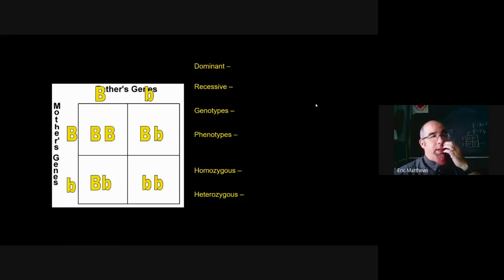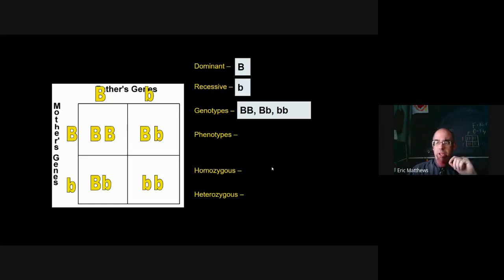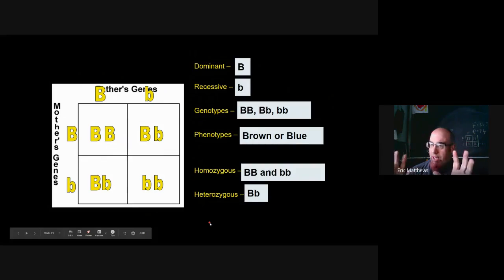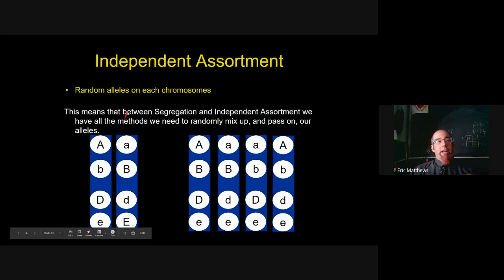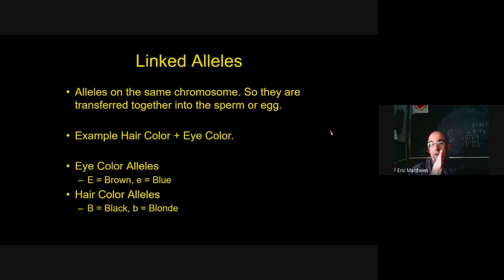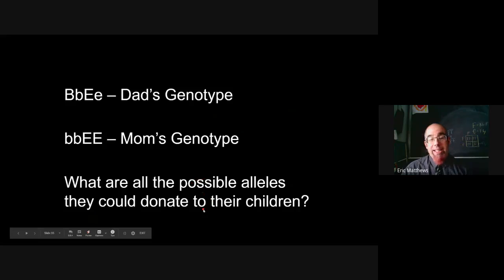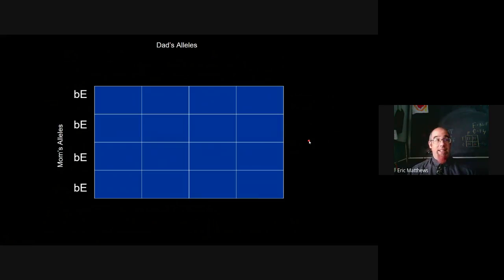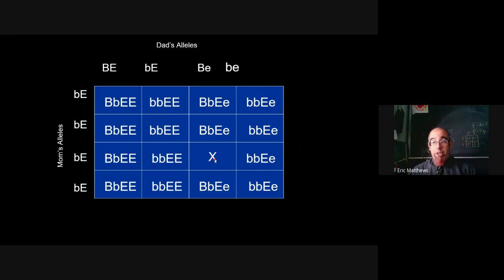1/4 Linked Alleles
Today lets talk about how alleles can be linked and the effect of probability